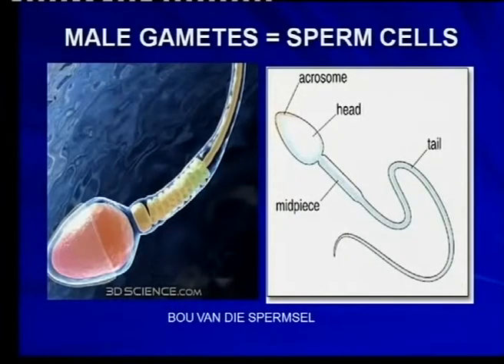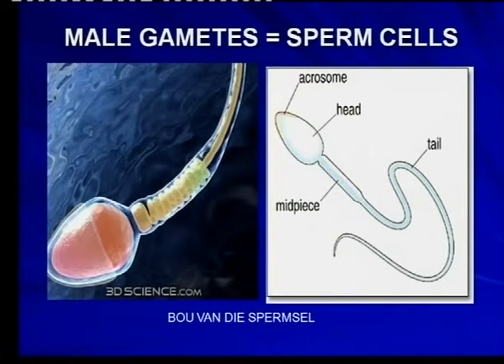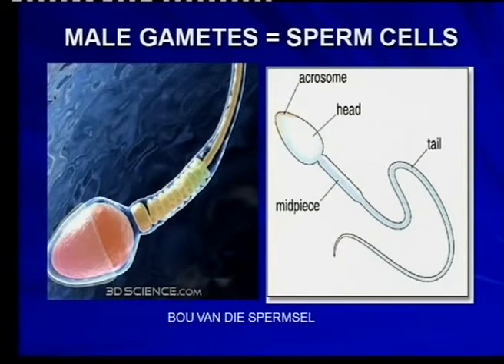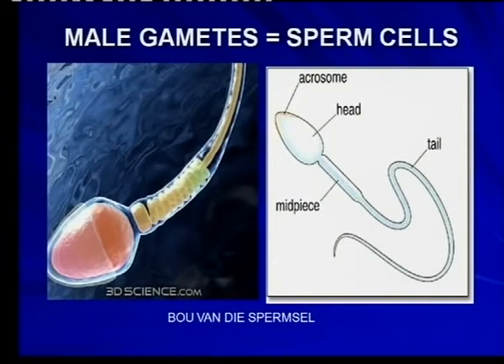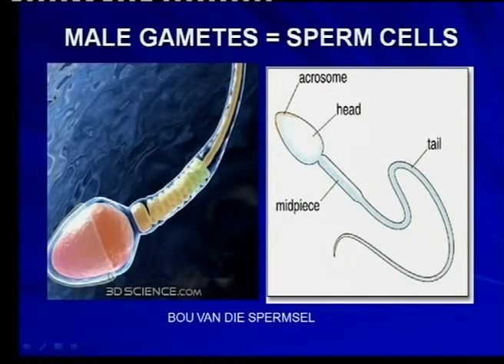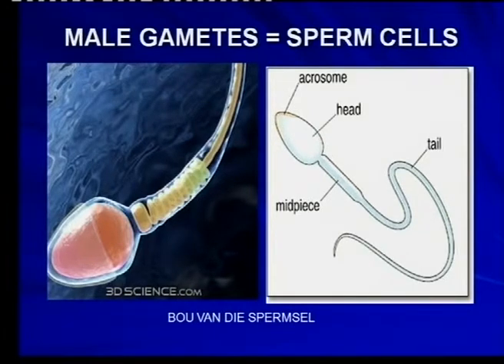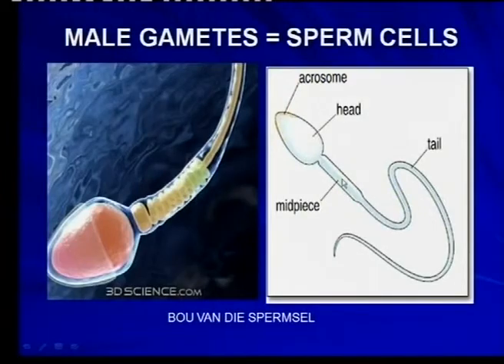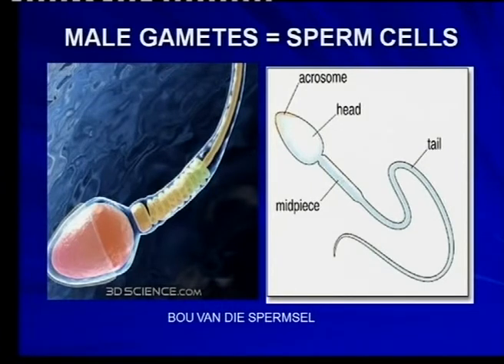Matric Revision: Life Sciences: Meiosis (11/19): human reproduction (3/11): male (3/4): sperm cell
Lesson conducted in English and Afrikaans: structure of the sperm cell.